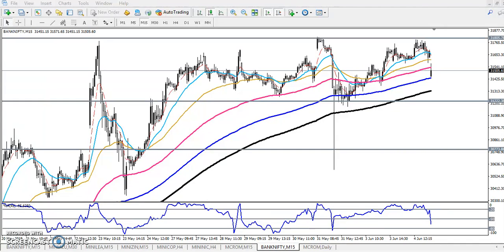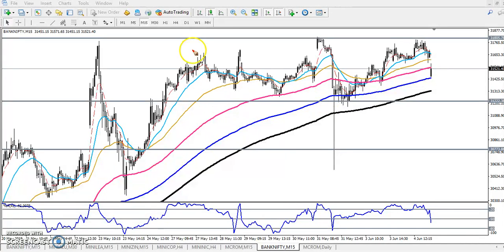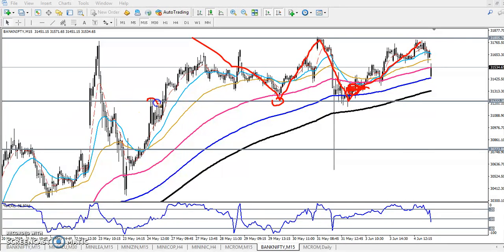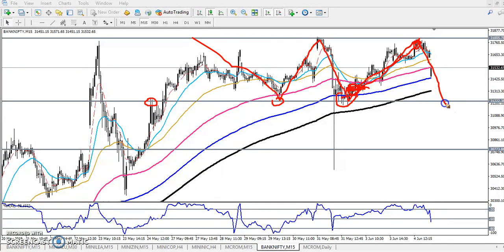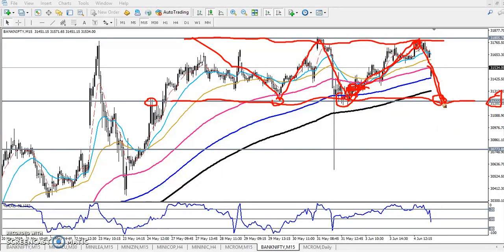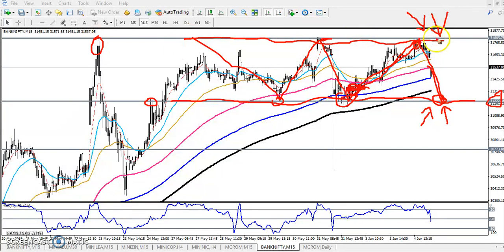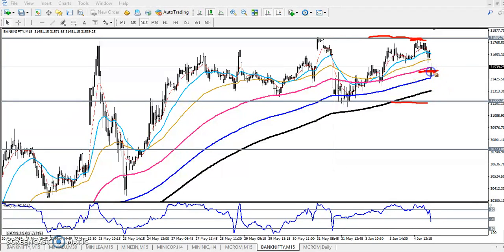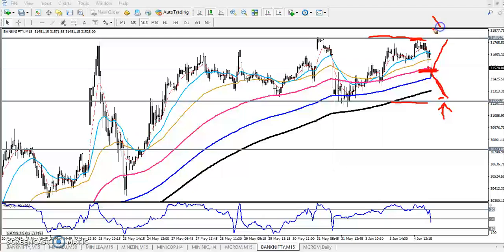Today Bank Nifty Market Research 06.06.2019 (English)